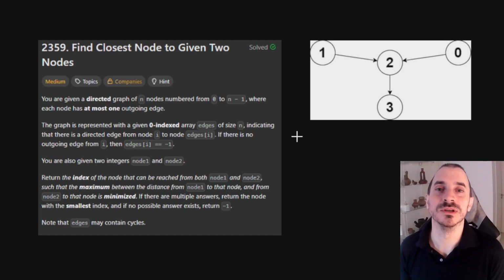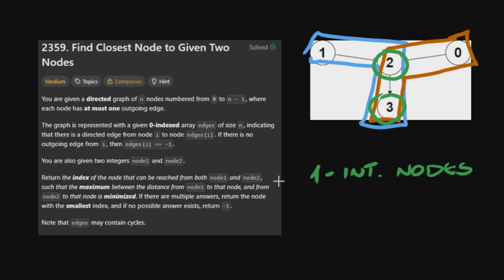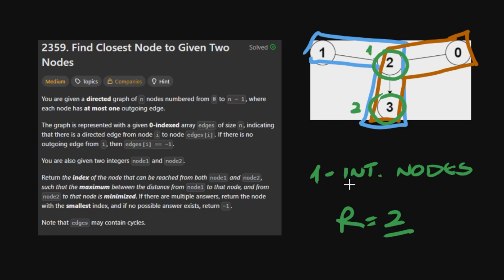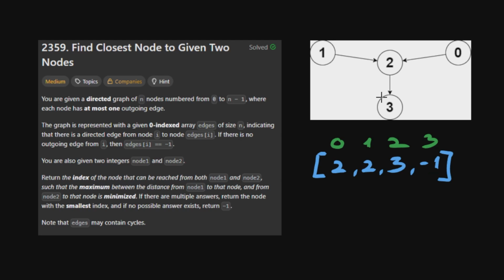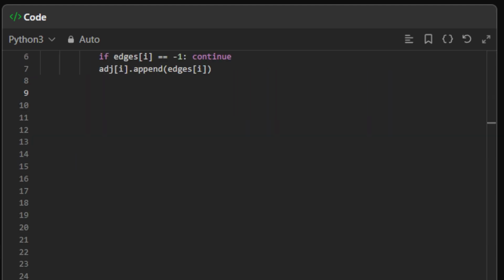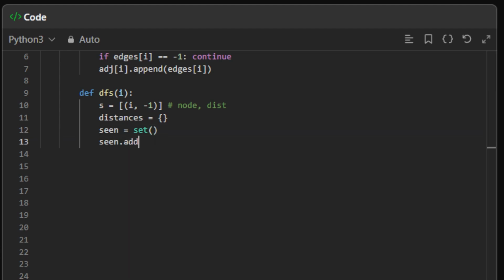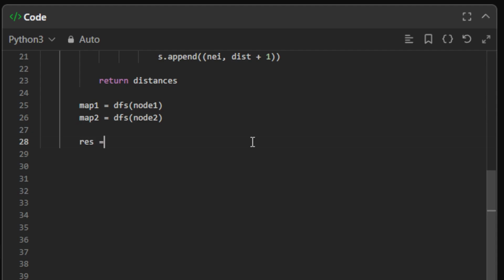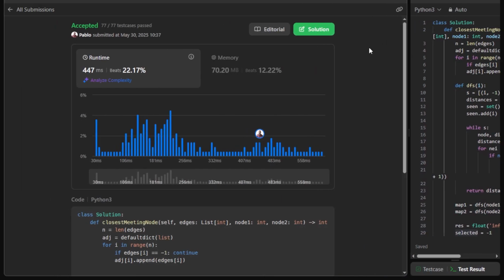Find Closest Node to Given Two Nodes | LeetCode 2359 - Python